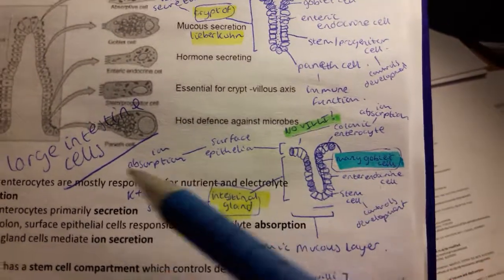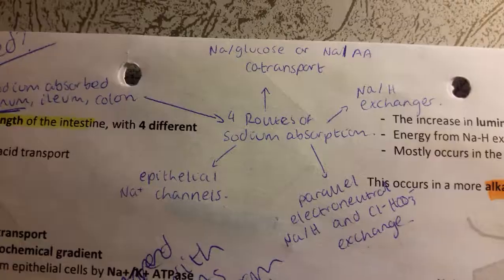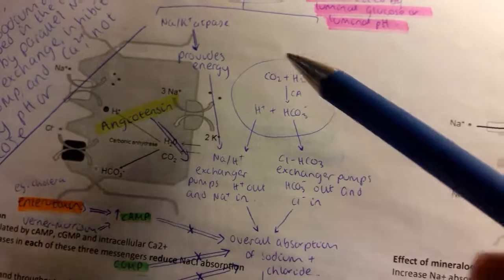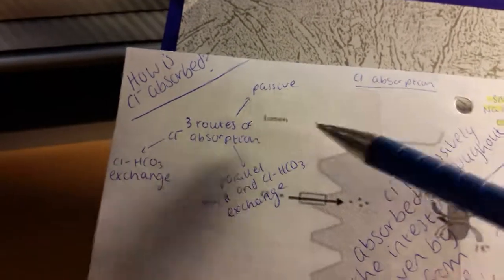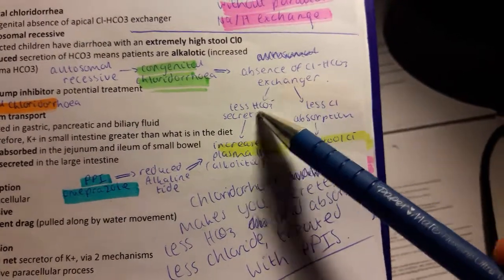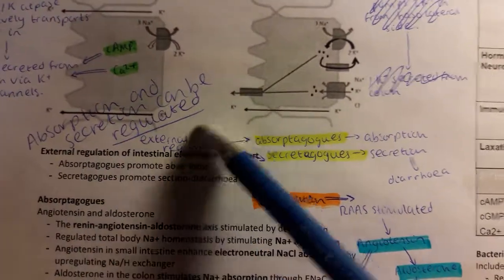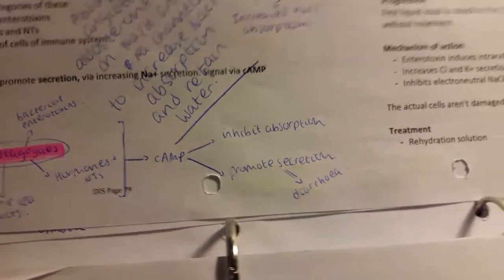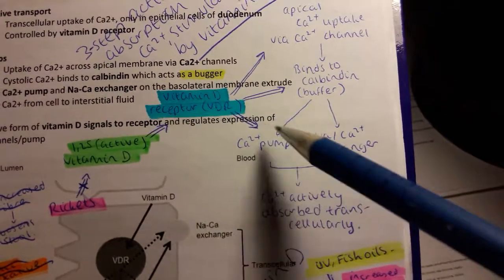Absorption of ions and water HS 6.6 summary